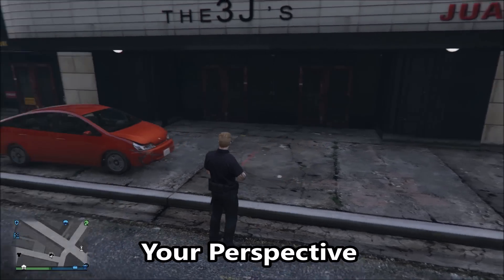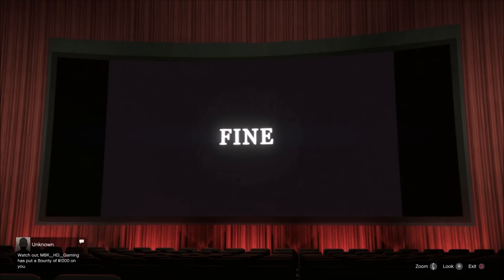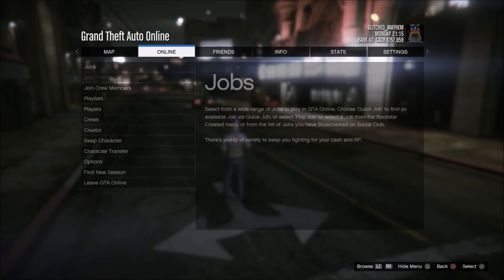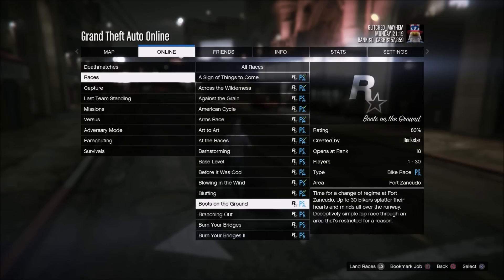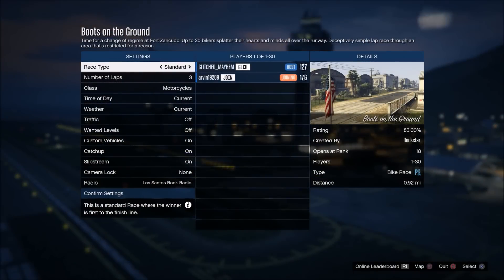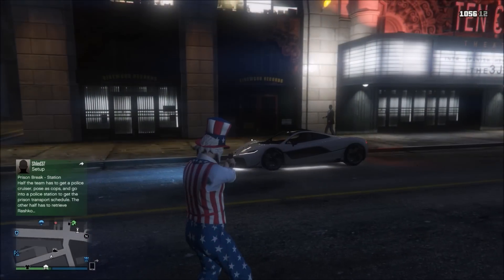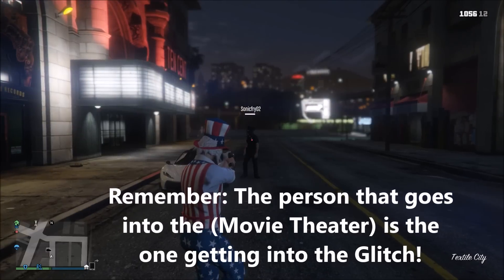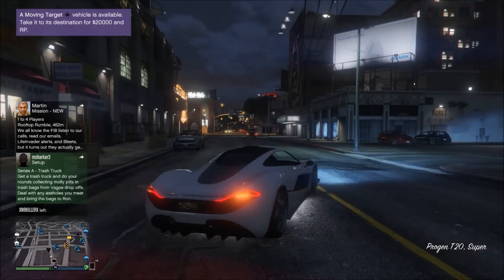GTA 5 Online: OFF THE RADAR GLITCH! [1.29] NEW! (INVISIBILITY) "PS4 & Xbox One" After All Patches!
Thanks For Stopping By, Hope You Enjoyed The Video! ♥

Can We Get 150 Likes?? If So, That Would be Fantastic!

Other Ways To Pronounce This Glitch:
- GTA 5 Online Invisibility Glitch 1.29
- GTA 5 Off The Radar Glitch 1.29

BEST GTA 5 Modder's Kik Accounts! "TALK TO THEM"
KIK: CHERRY_KRONIC_OG
KIK: TheRealJLTheKing
KIK: MrShworles

●▬▬▬▬▬▬▬๑۩۩๑▬▬▬▬▬▬▬▬●
 ●▬▬▬▬▬▬▬๑۩۩๑▬▬▬▬▬▬▬▬●

Feel Free To Add Me:
Xbox ID: GLITCHED MAYH3M

Find A New Glitch??? If So, Send It To Me -

Please Provide:
➢ Who's The Founder. (Cannot Be Already On YouTube/Forum)
➢ If The Glitch Is New, or Not.
➢ Your Gaming ID.
➢ Next-Gen or Old-Gen (Which Console)
➢ Video Footage of The Glitch. Preferably a "Tutorial."
★ If The Glitch Is "NEW", Full Credit Will Be Given To You or The Founder. ★
                                        Sincerely, GLITCHED MAYHEM

I hope you enjoyed it. This "GTA 5 Online Invisibility Glitch 1.29" was recorded on both the "PS4" & "Xbox One" and works "After Patch 1.29" and "Patch 1.27". If you would like to see more "GTA 5 Invisible Glitch 1.29" then go ahead and SMACK that Like Button! "GTA 5 Online Off The Grid 1.29".